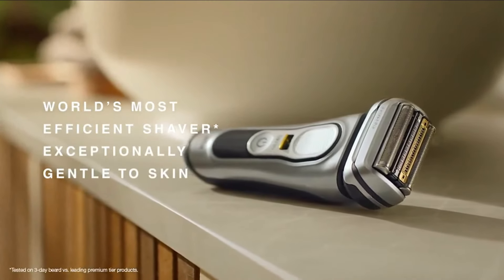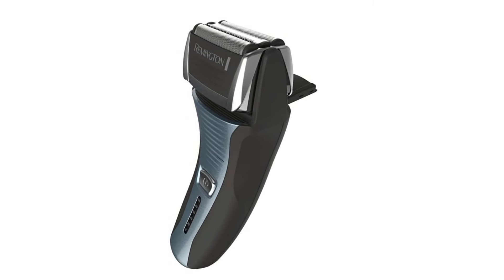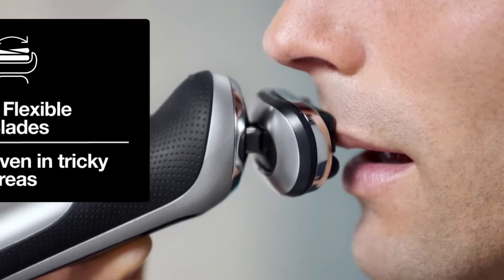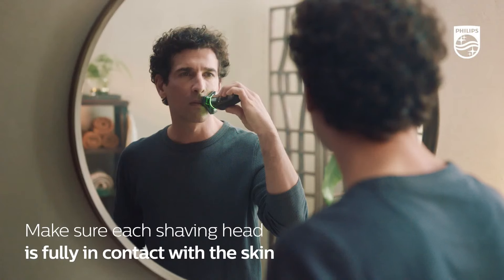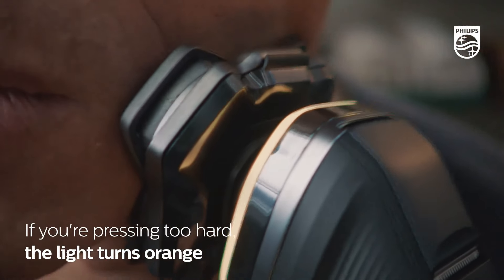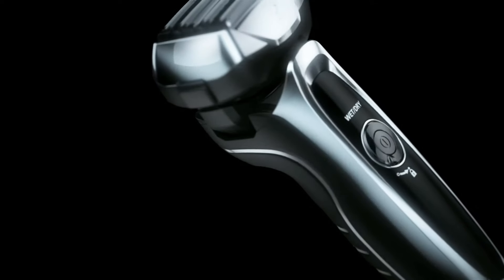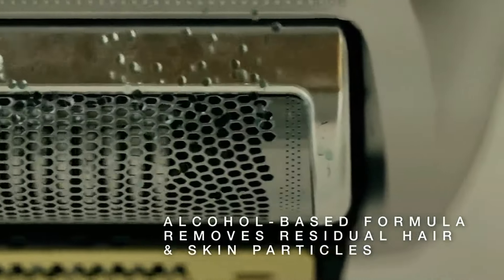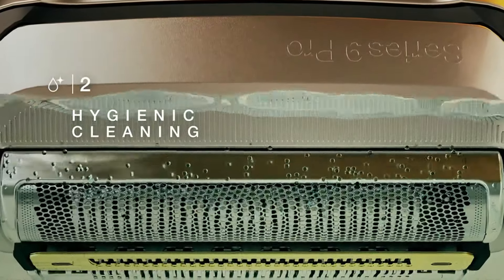Best Electric Shavers for Men (2024) - Watch This Before You Buy!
Links to Top 5 Best Electric Shavers for Men 2024. Find them all on Amazon.
⏭Braun 9477cc Electric Shavers
⏭Panasonic ARC5 Electric Shavers
⏭Philips Norelco 9800
⏭Braun 7085cc
⏭Remington Foil Electric Shavers

About This Video:
Discover 2024's best electric shavers for men! Our top picks include the advanced Braun 9477cc and Panasonic ARC5, renowned for their precision and comfort. Don't miss the Philips Norelco 9800, a favorite for its innovative technology. Braun 7085cc stands out with its unique design and efficiency. Lastly, the Remington Foil offers an exceptional shave at great value. Each of these electric razors has been carefully selected for their outstanding performance, ensuring you get the best shave every time. Dive into our video for an in-depth review and find your perfect electric shaver today!

Chapters:
00:00 Intro
00:46 Remington Foil
02:19 Braun 7085cc
04:05 Philips Norelco 9800
06:16 Panasonic ARC5
08:14 Braun 9477cc

Portions of footage found in this video are not original content produced by Balanced Buy Reviews. Portions of stock footage of products were gathered from multiple sources including manufacturers, fellow creators, and various other sources for visual reference only. All thoughts and opinions expressed in this video are unique to Balanced Buy Reviews.